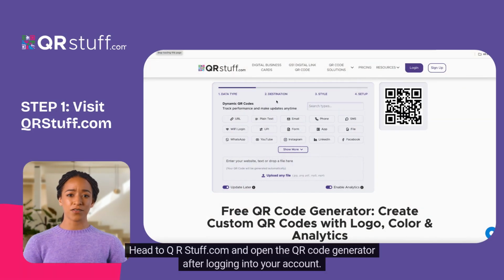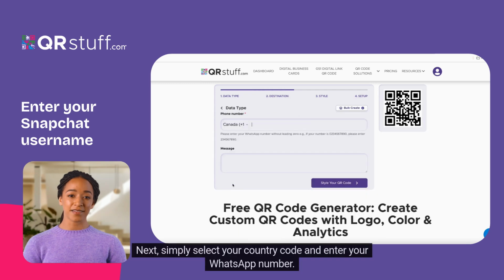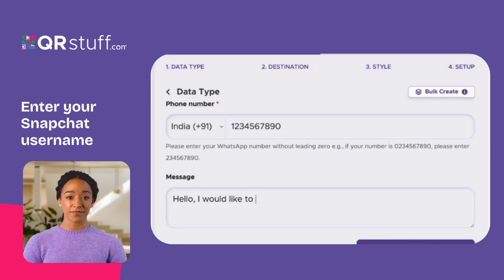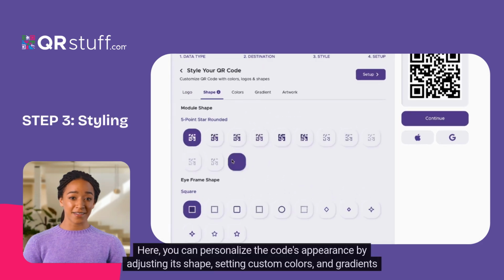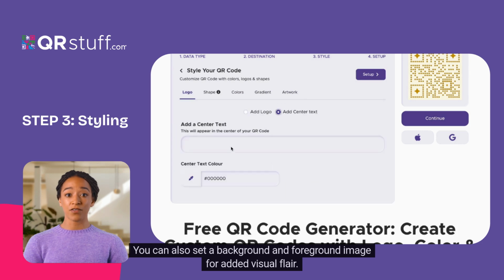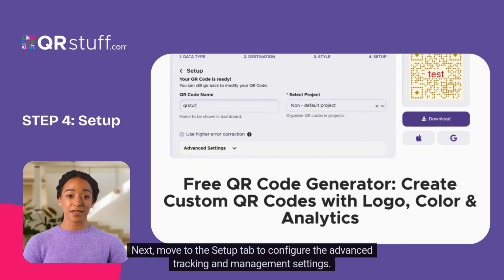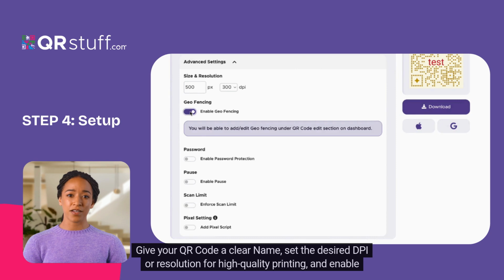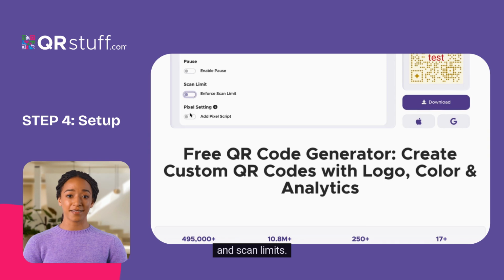How to Create a WhatsApp QR Code | QRStuff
Looking for the fastest way to start a conversation? In this updated 2026 walkthrough, we show you how to use the redesigned QRStuff dashboard to create WhatsApp QR codes that drop people straight into a chat with you or your business.

Stop making your customers manually save phone numbers or deal with international dialing codes. We’ll show you how to bridge the gap between a physical scan and an instant message, making it easier than ever for your audience to reach out.